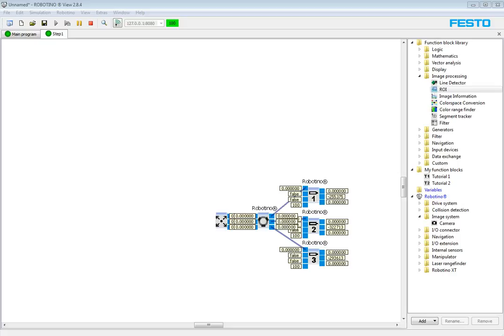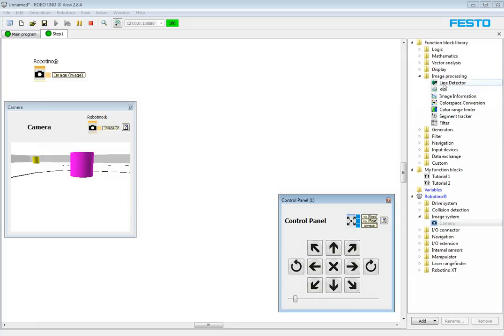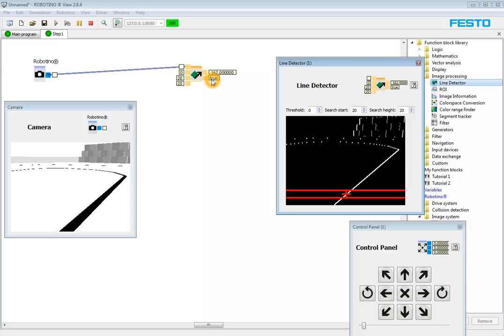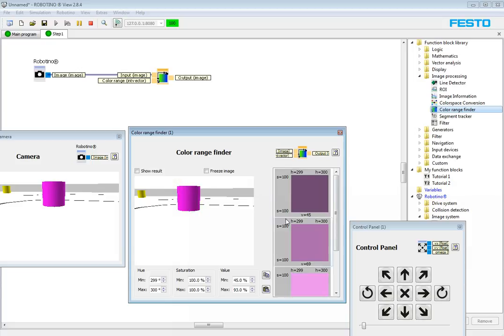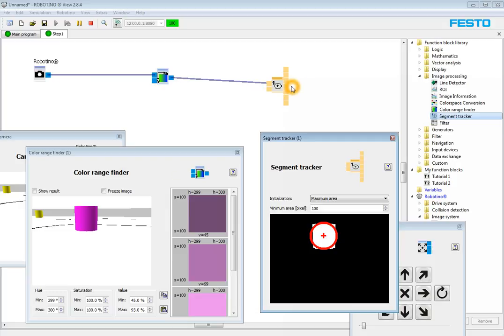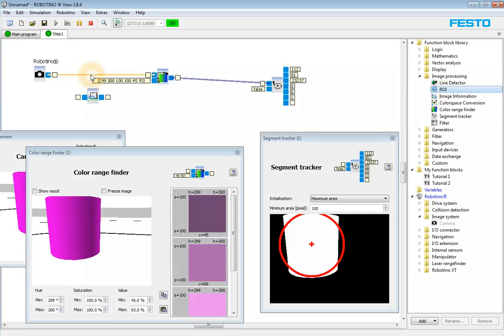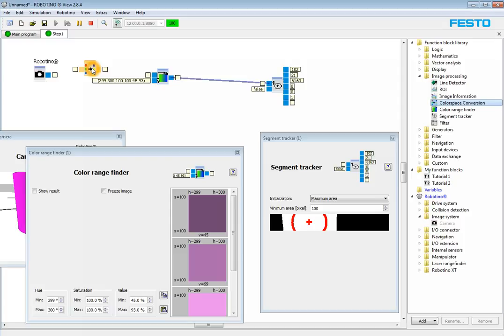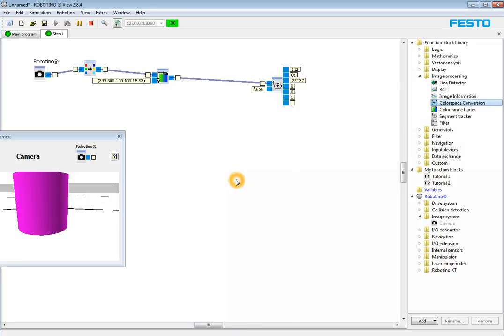Robotino Image Processing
Discussion on the image processing tools available on the robotino